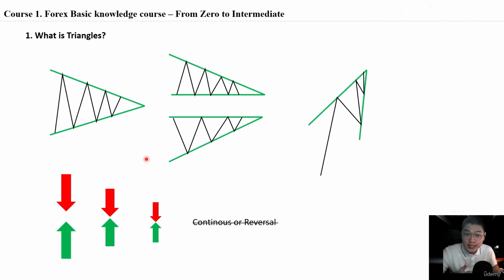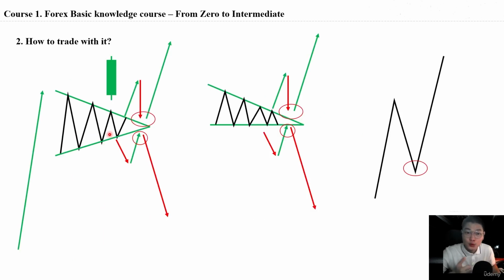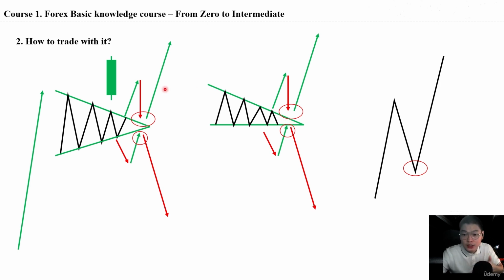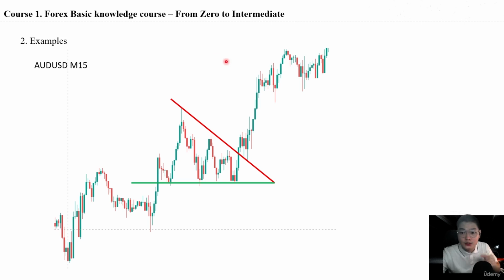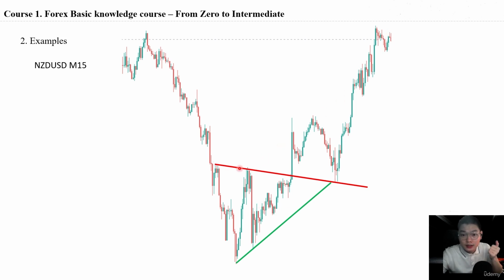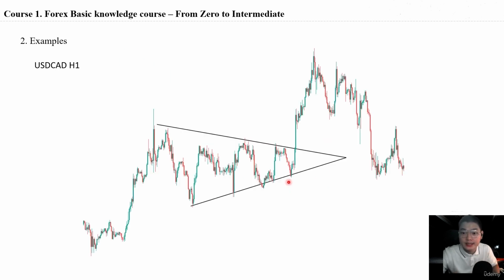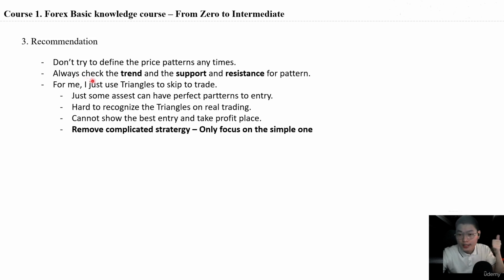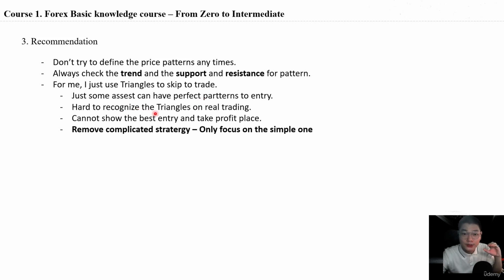Order Blocks vs. Fair Value Gaps: The Ultimate Guide to Smarter Entries! - YouTube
00:00 - Introduction